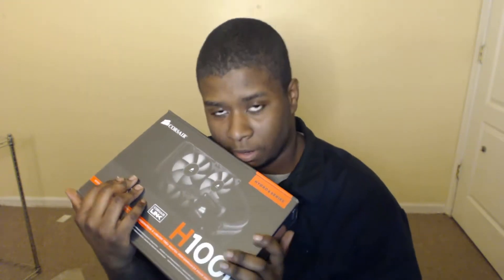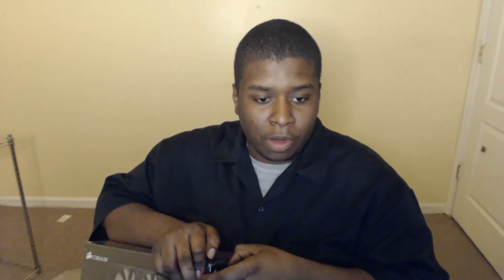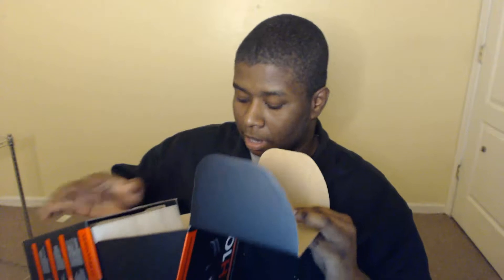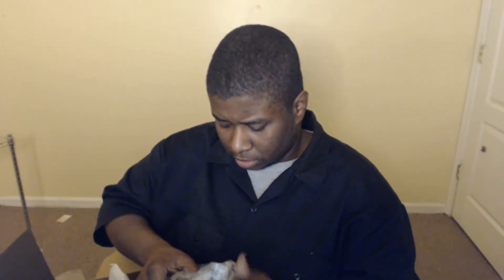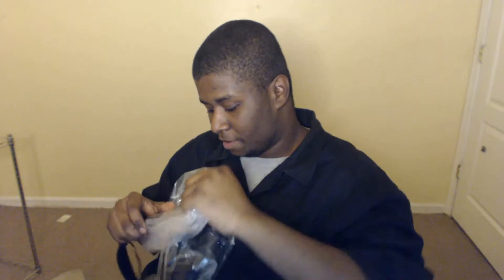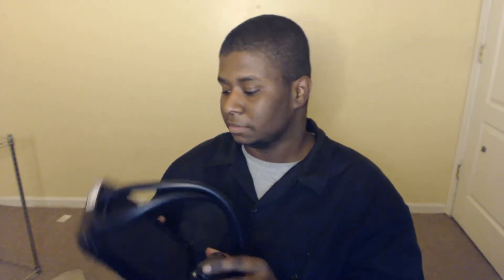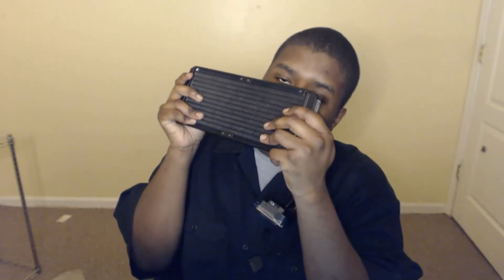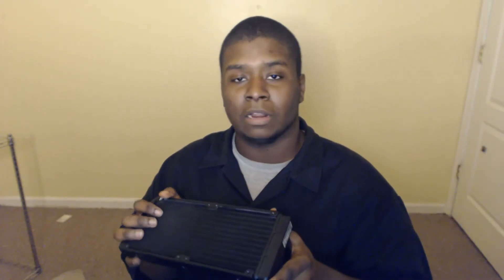FIRST EVER UNBOXING! + Dying Mouse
My mouse is dying but its all good cause unboxing makes me feel good!